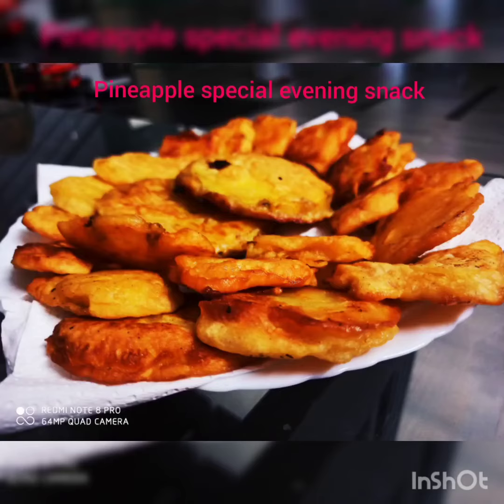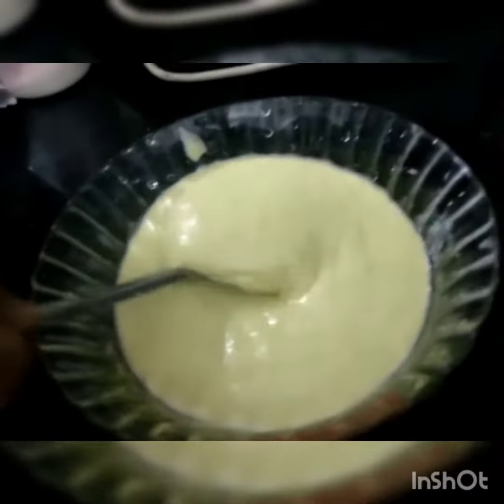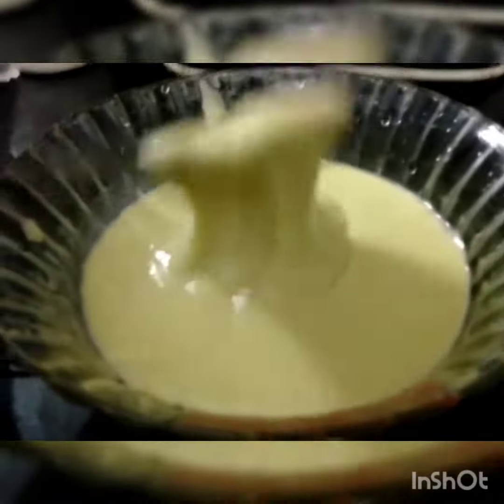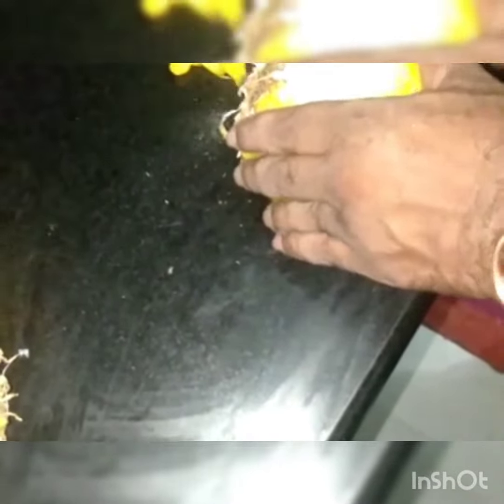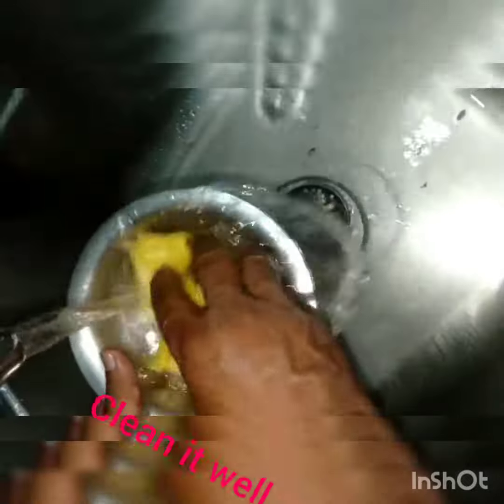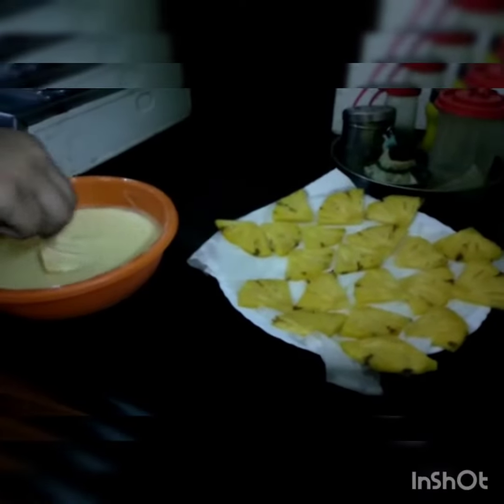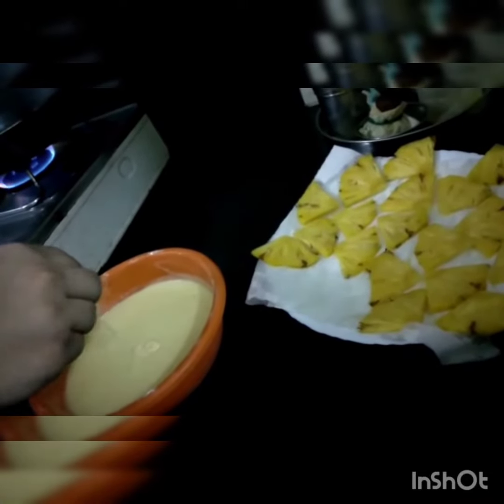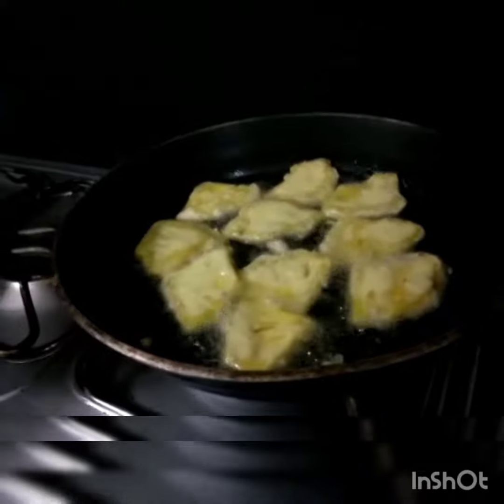Pineapple special evening snack.Try this snack and feel the taste.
Pineapple snack is very easy and simple.This snack needs very less ingredients and very less time for preparation